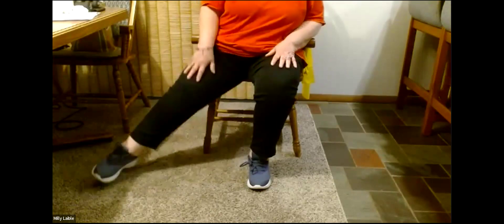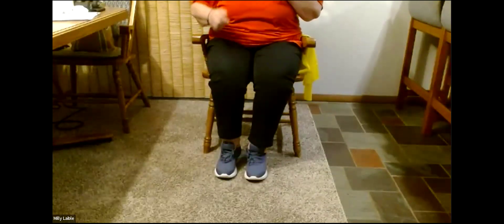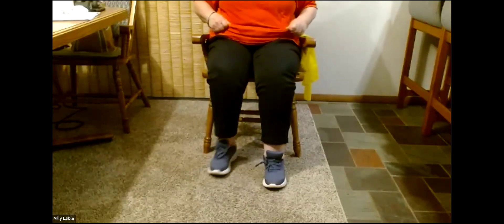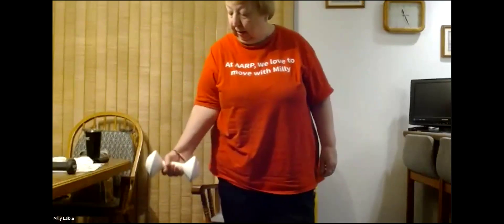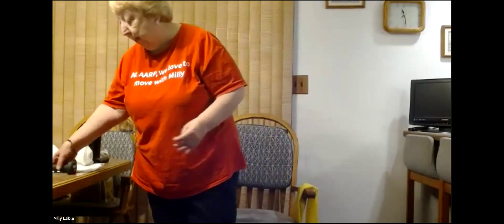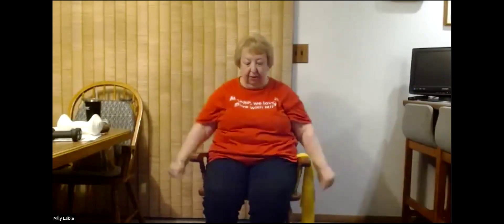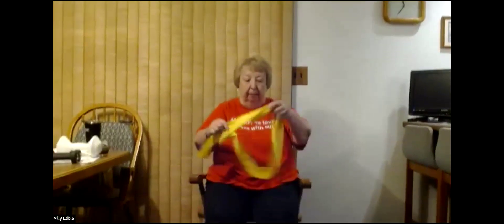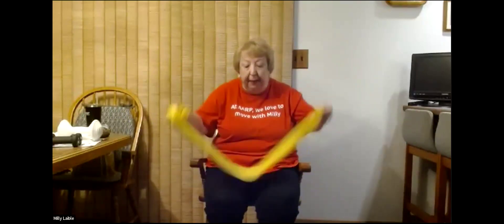Moving with Milly - Monday Motivation - September 23, 2024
Join AARP Pennsylvania for Moving with Milly Monday Motivation! Tune in every Monday from 11:00 – 11:45 a.m. ET for a rejuvenating 45-minute workout designed to enhance your balance and strength. Whether you're new to exercise or looking to add some fun to your routine, Milly's class is perfect for you!

What to Bring:
Water bottle to stay hydrated.
Weights and bands (optional) for added resistance.
Comfortable sneakers for safety and support.
A sturdy armchair (no rocking chairs) for balance exercises.

Everyone is Welcome! Whether you're a beginner or looking for a gentle workout, come move with us. No prior experience is required.

Safety First: Remember to consult your physician before starting any new exercise program.

Stay Consistent: Love the class? Make sure to register each week to keep moving with Milly and our vibrant community!

💪 Get ready to start your week with energy and positivity! See you Monday!